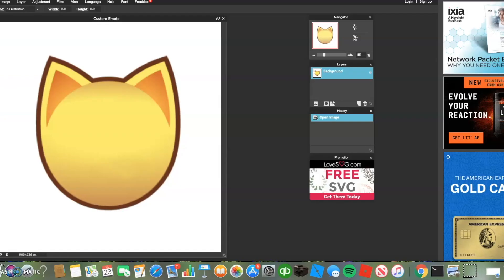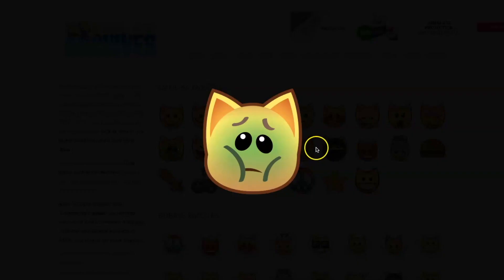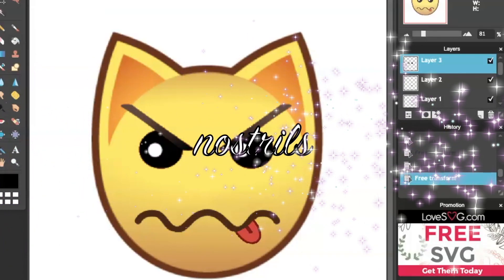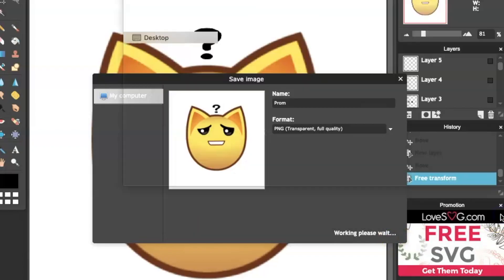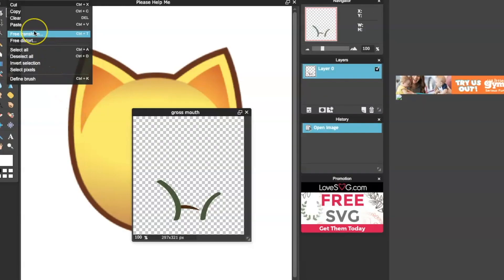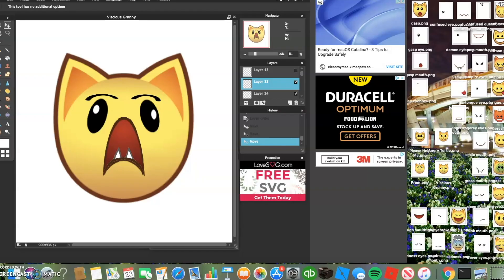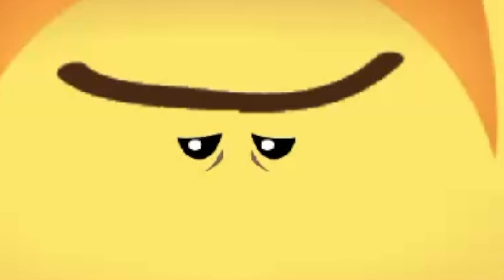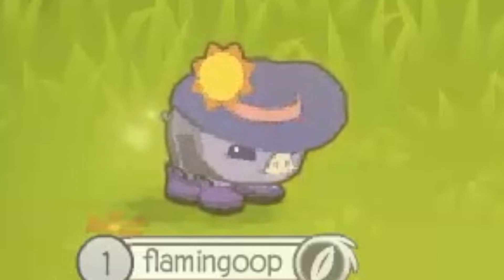MAKING MY OWN AJ EMOTES! Animal Jam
Comment cucumber !
Creds:
Snail Song: Jackson 5
Credit to Animal Jam Archives for blank emote
I used pixlr for editing